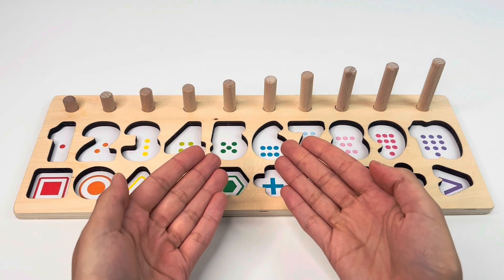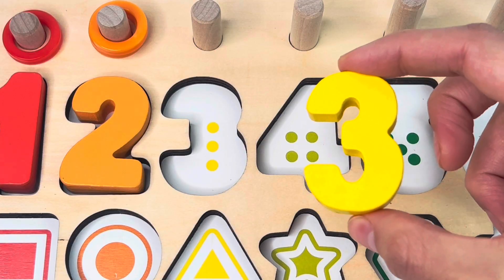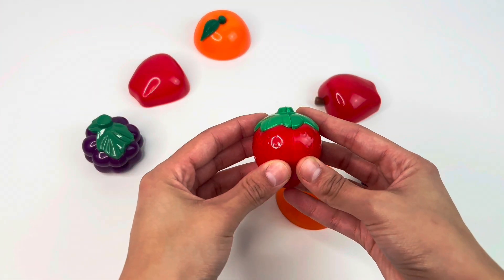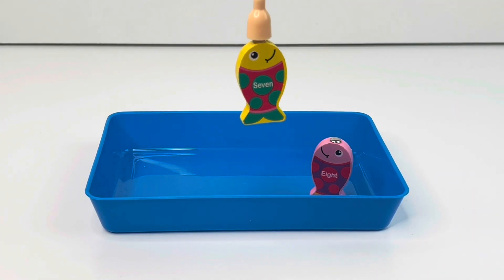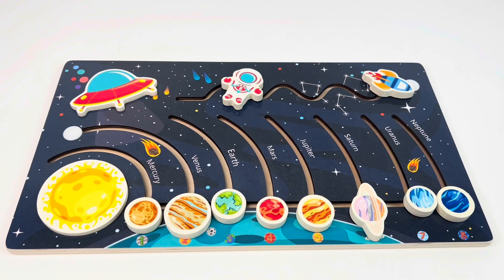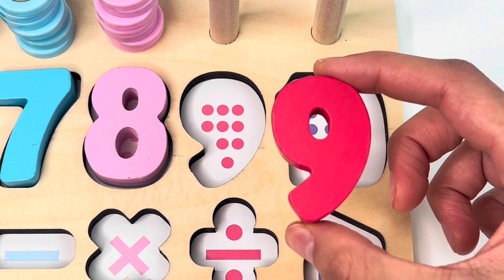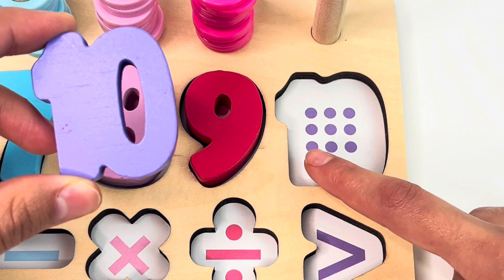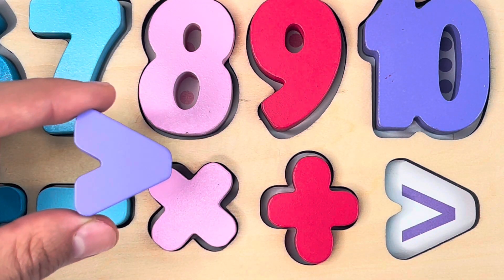Best Learn Numbers & Counting, Shapes Learning Activity Puzzle | Video For Toddlers